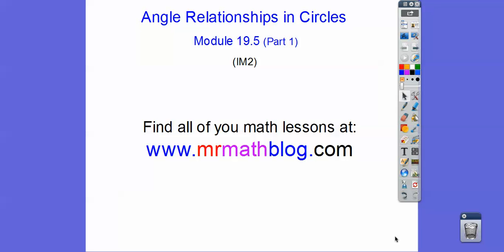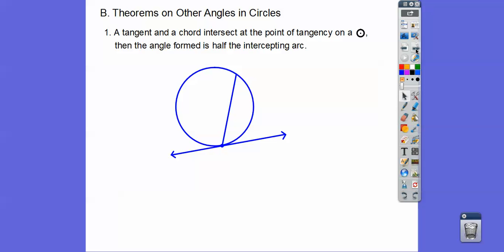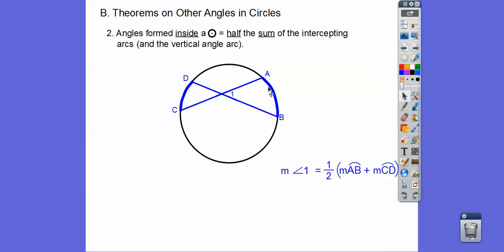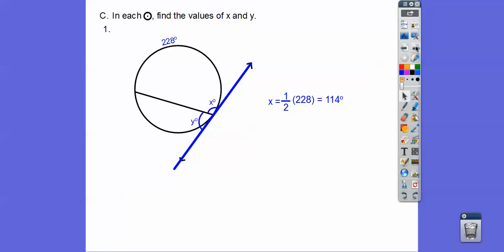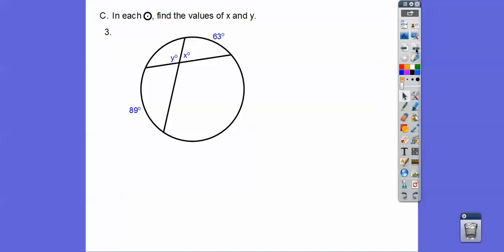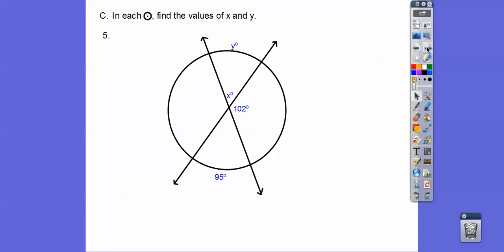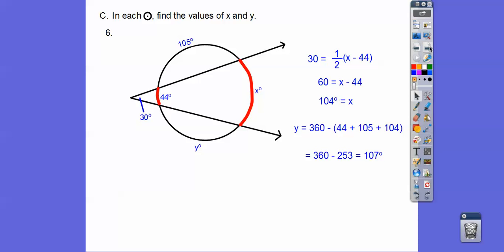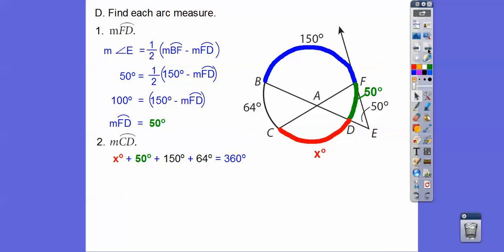Angle Relationships in Circles - Module 19.5 (Part 1)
This lesson shows what to do with other angles, both inside and outside, with circles.